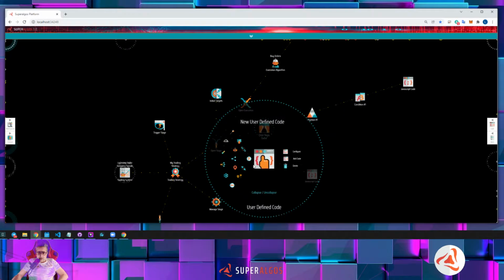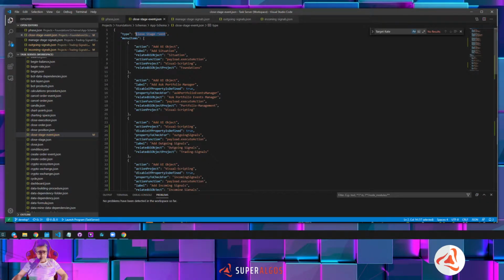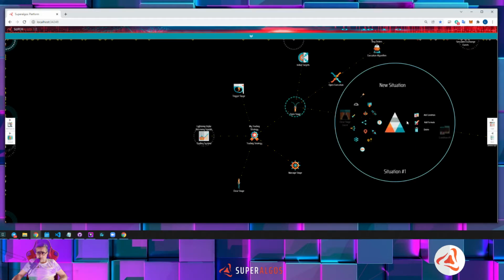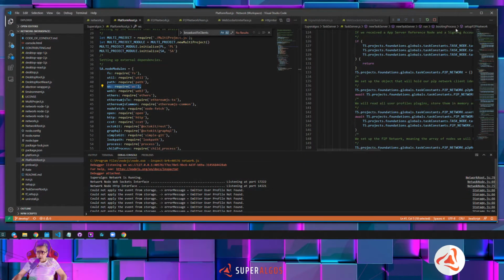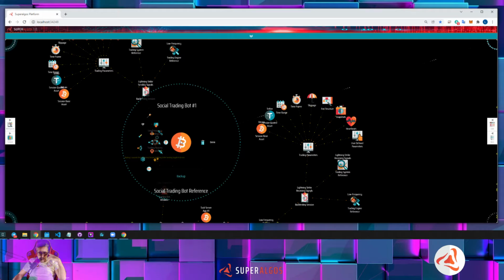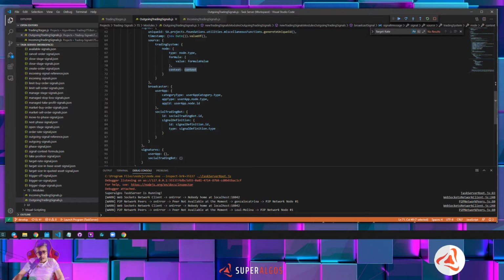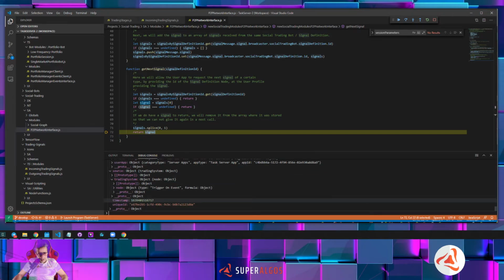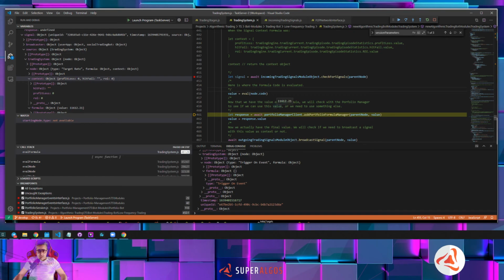Coding Session -Trading Signals E.03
At this video Luis finishes the setup of new Signal Definition Nodes and then explains why the need of explicitly defined application identities and how they relate to the Tasks we already know. Finally he debugs the broadcasting and reception of signals from 2 different tasks running in debug mode, explaining at the same time that formula value and context information not only can be broadcasted but also be used at the receiving end.